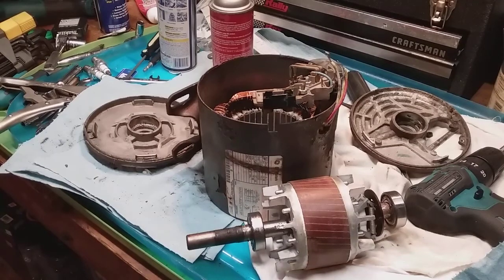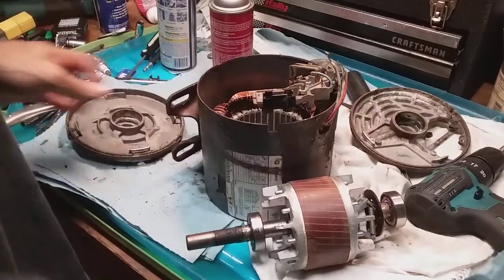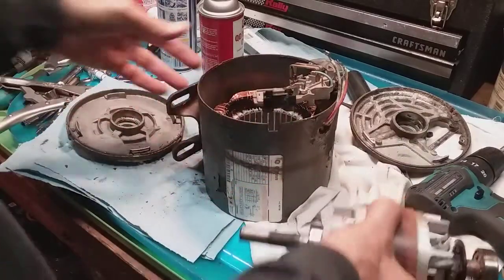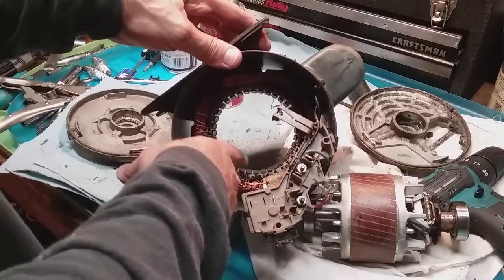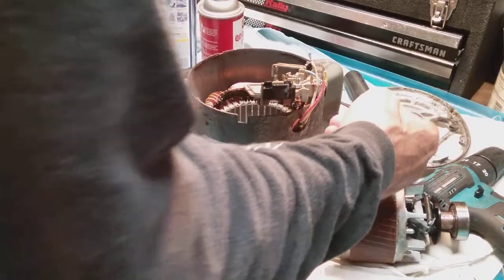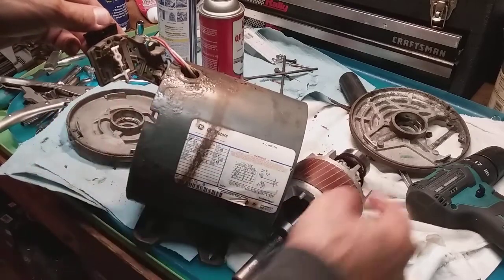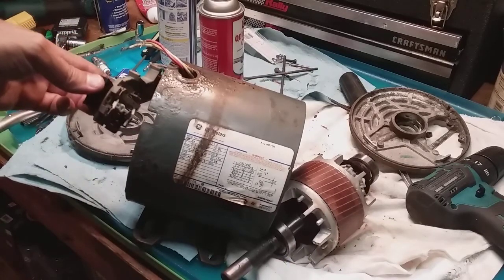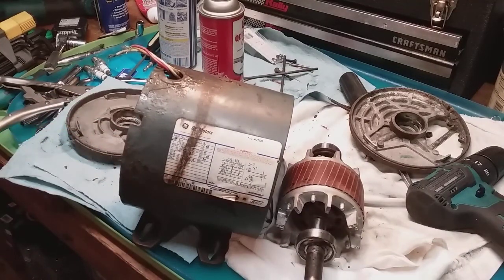Boat lift motor buzzing humming part 2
How to diagnose and repair your boat lift electric motor when it's buzzing or humming part 2